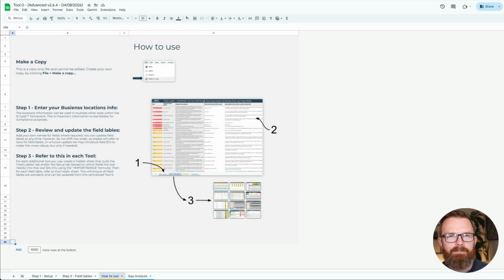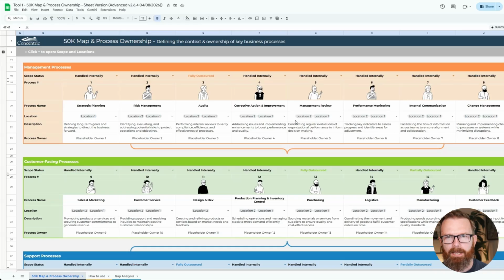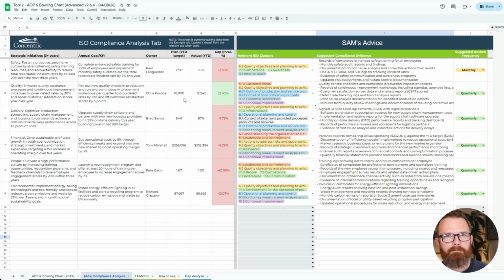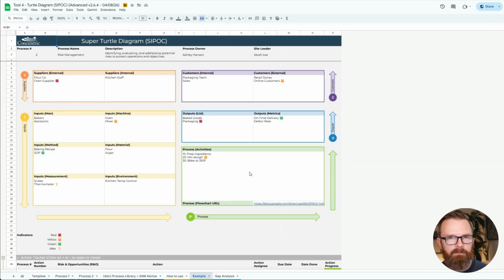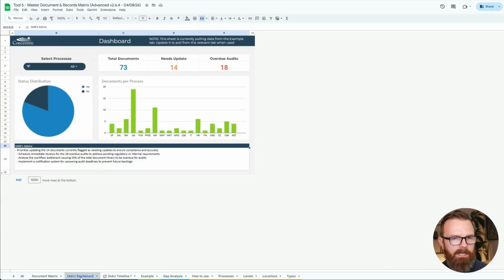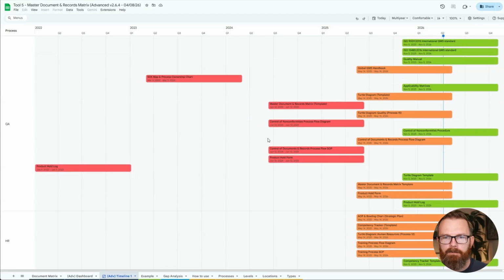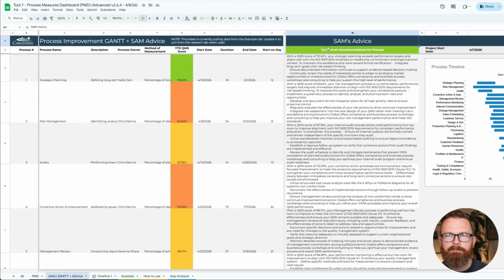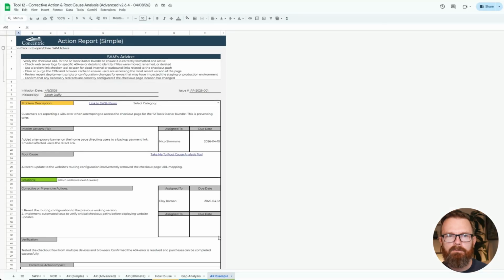12 Tools™ v2.6.4: Sam's AI Assistant + New Dashboards, Timelines & More!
🚀 Big update! 12 Tools version 2.6.0.4 is now live from Concentric Global.
Meet Sam — our powerful new AI assistant that gives you contextual advice on ISO clauses, compliance evidence, training priorities, and process improvements. Best part? Sam runs securely in your own Google Workspace so your data stays 100% private (no sharing, no leakage).
In this release we added:
• Tool Zero – Central configuration for consistent field labels across every tool
• Tool One – Full spreadsheet version for standardized process data
• Sam’s AI advice now live in Tools 2, 4, 5, 6, 7, 10, 11 & 12
• New dashboards, Gantt charts, timelines, and Process Library for Turtle Diagrams
• IATF 16949 form added
Perfect for anyone running ISO 9001, IATF 16949, or any modern management system.
Got ideas for the next update? Drop them in the comments or vote inside the tools 👇
Concentric Global | Simplifying ISO & Management Systems